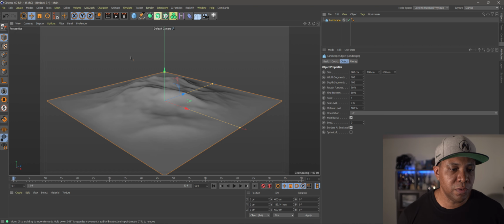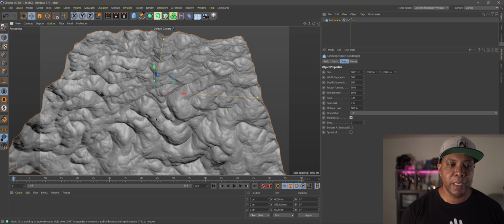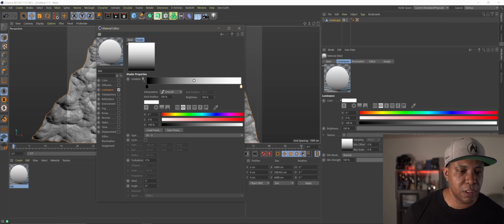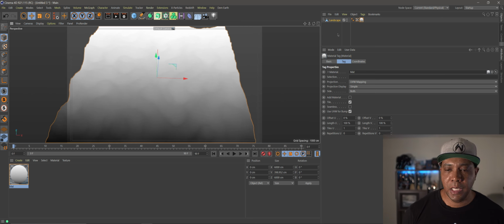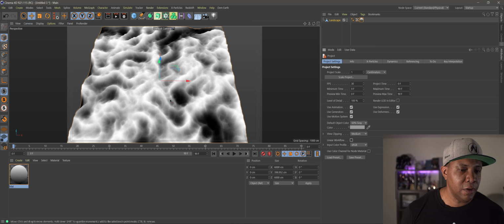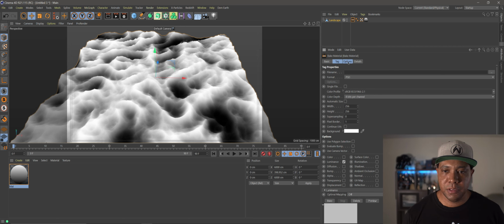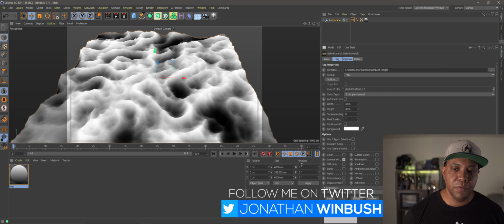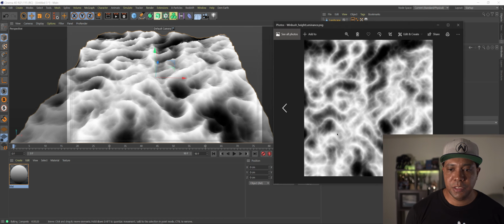Bake Height Map images in Cinema 4D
In this video I show you how to take your terrain and bake out the height information to an image so you can use it in other programs like Unreal, Unity, World Creator, etc.